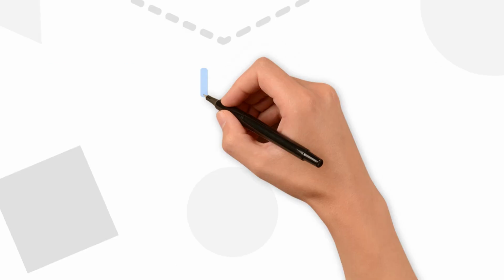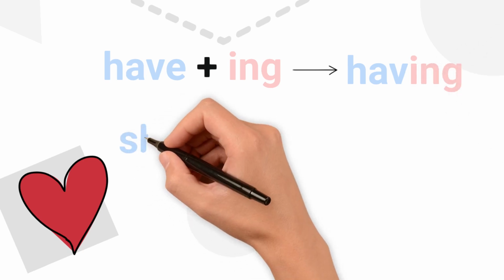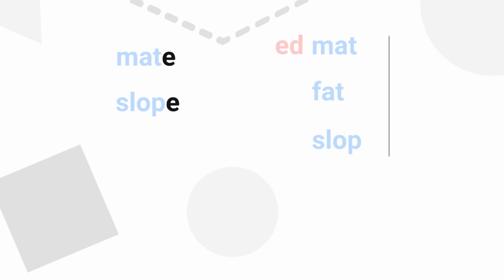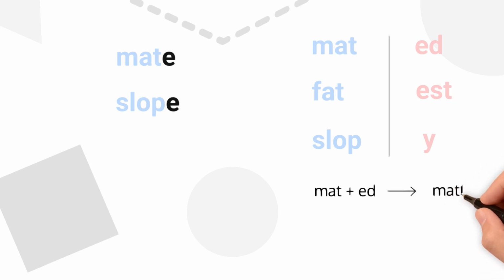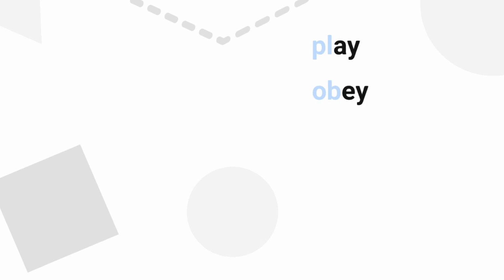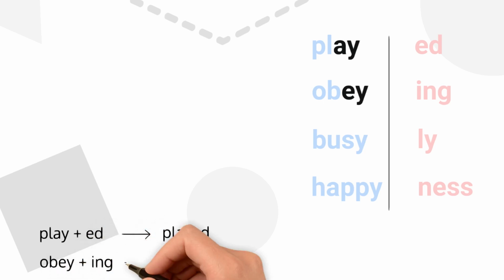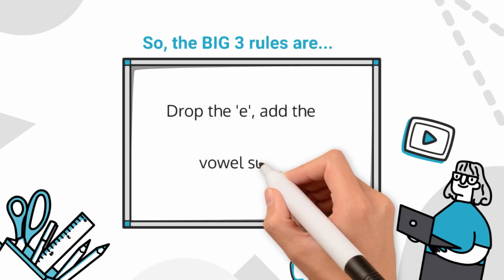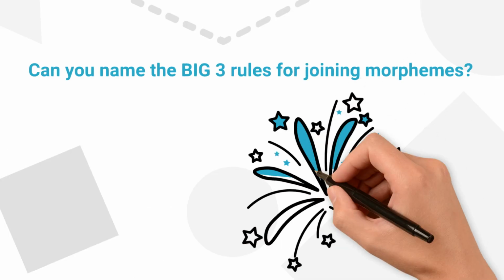The BIG 3 spelling rules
Master Morphology by Monday - Lesson 5 of 5

Welcome to Lesson 5 of the "Master Morphology by Monday" series! In this series, we’ll show you how to help students understand the building blocks of words — morphemes — and how to use them to improve spelling, reading, and word recognition.

Perfect for:
This lesson is designed for upper primary and beyond, helping students break down irregular words using matrices and word sums. They'll start thinking about words differently and gain a deeper understanding of English spelling patterns.

Instead of memorising word lists, your students will learn how to recognise meaning clues inside longer words, boosting their fluency and automaticity. This approach transforms the way students learn to read and spell, making them more confident and competent!

✨ Bonus: Don’t miss the fun, no-prep activity at the end of the lesson!

Sign up for free resources and gain access to this lesson and more